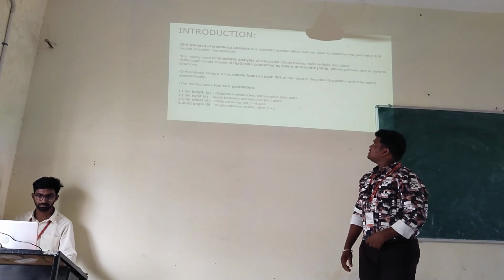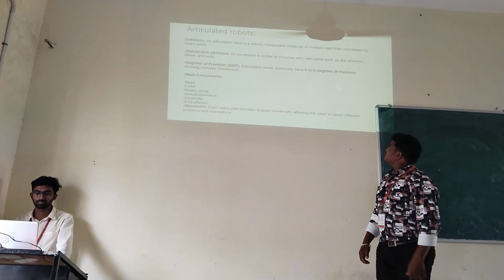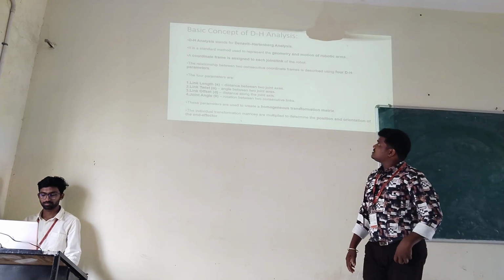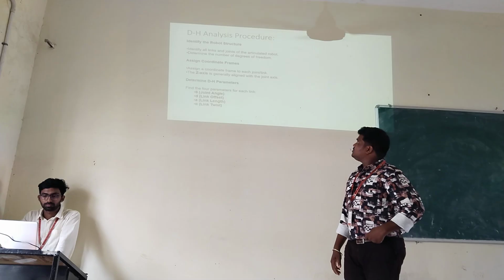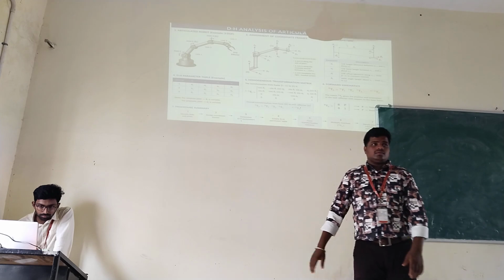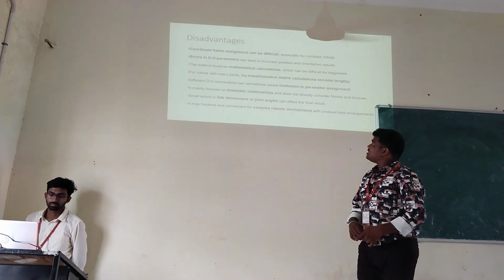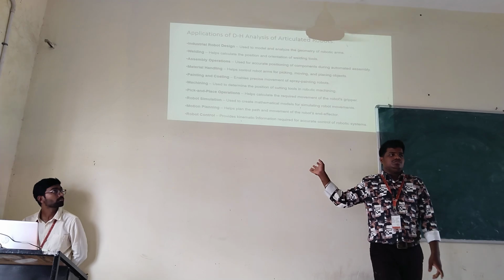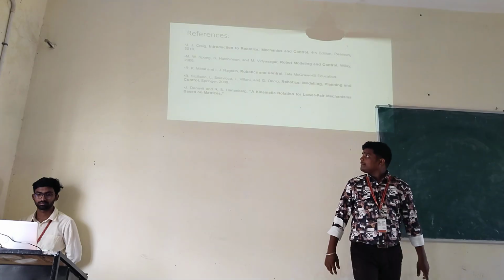Seminar of A & R